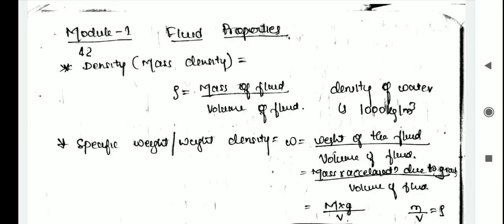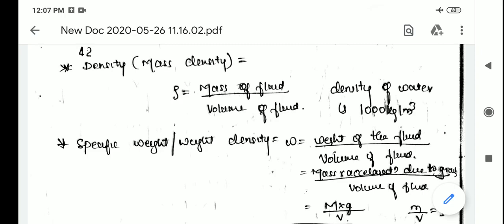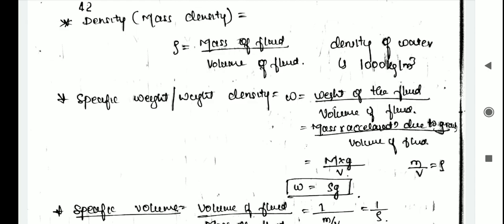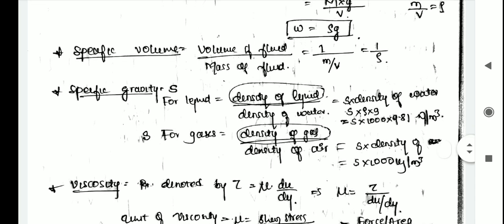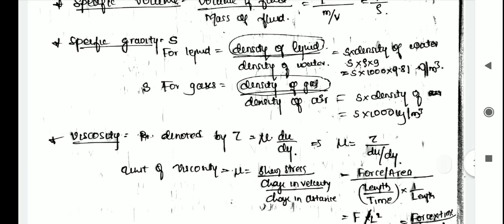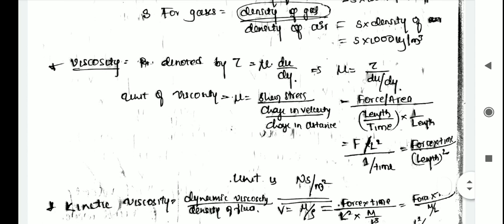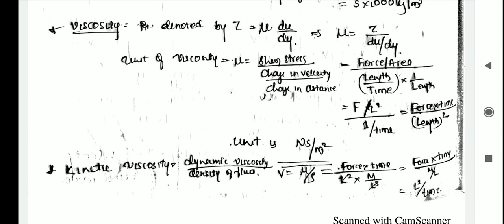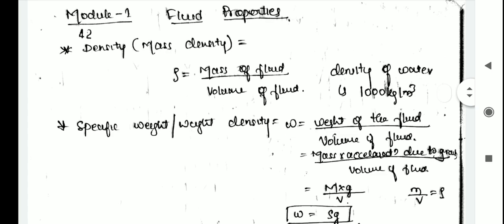FM-Module-1 Fluid Properties by Prof. Manish Nayak